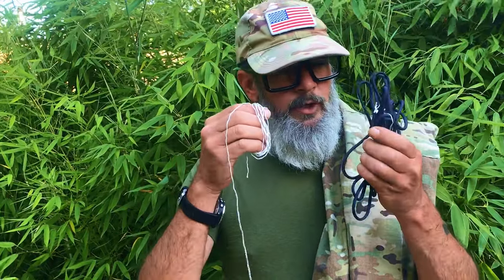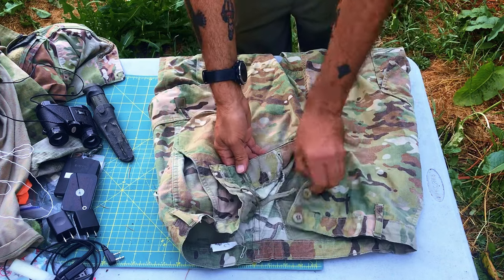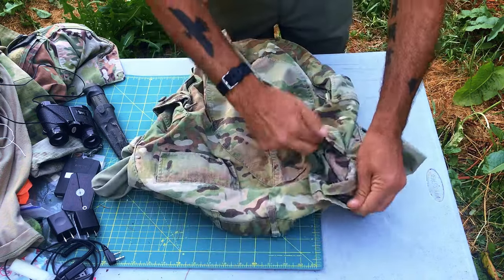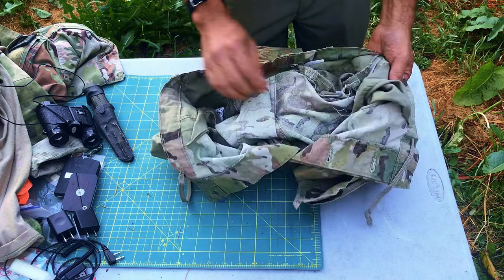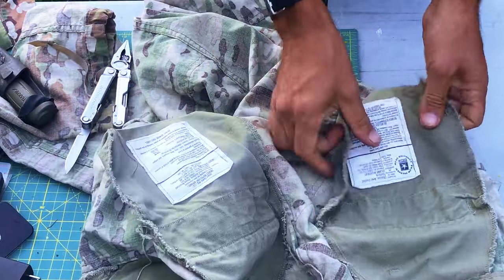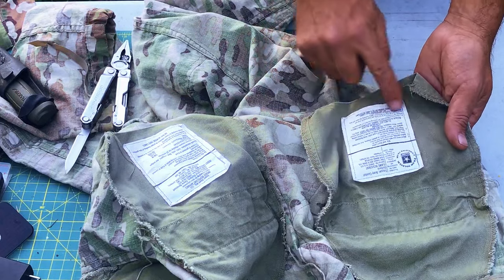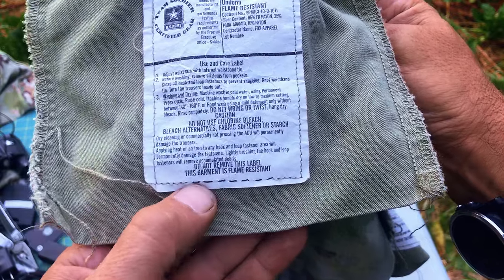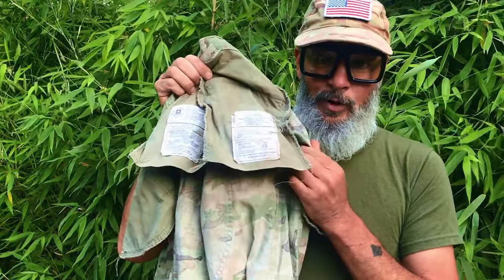TRADECRAFT Hiding cordage in clothing: PANTS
Removing the inner strands of 550 paracord and hiding them in your PANTS so that you might have a chance to use the cordage as a self defense or escape tool in a hostage situation. I inspect the construction of my MultiCAm BDU bottoms looking for secret hiding places where we can conceal our 6 foot long piece of inner paracord. HT